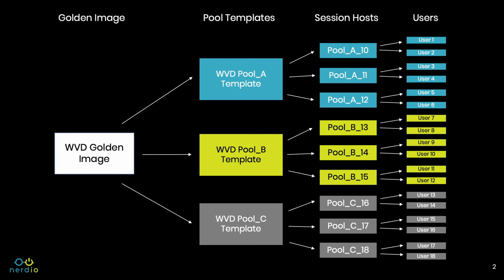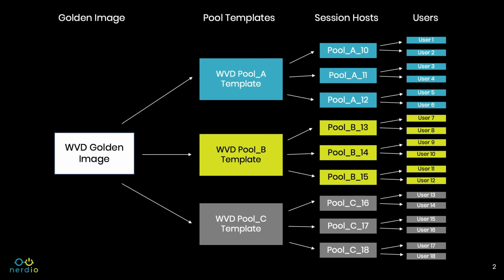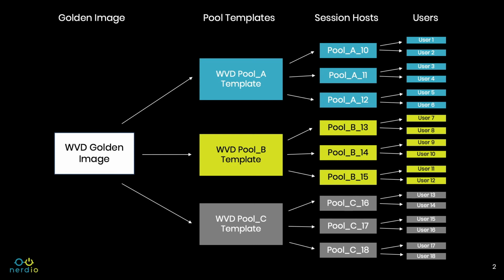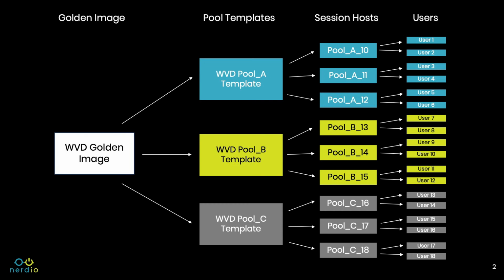Windows Virtual Desktop (WVD) Pools Explained - Manage (Nerdio Accelerate Series for MSPs)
In this quick demo video, we'll explain WVD Pools.  Nerdio is the definitive deployment, pricing, packaging, management, and optimization solution for Managed Service Providers.